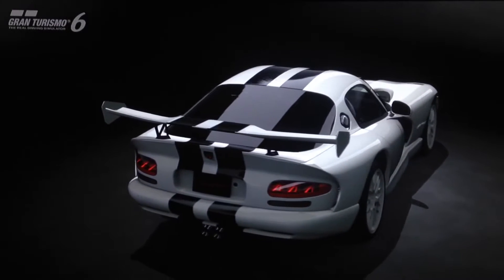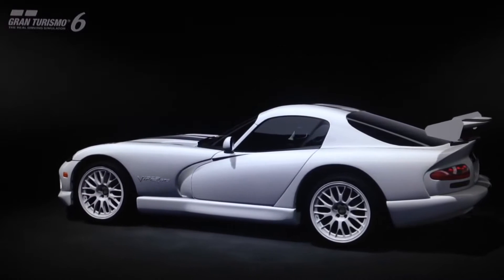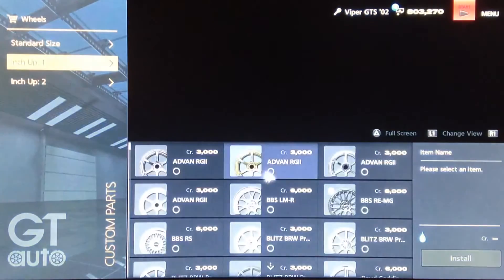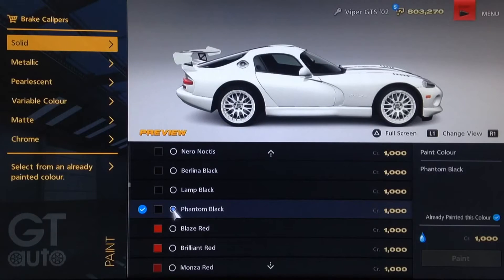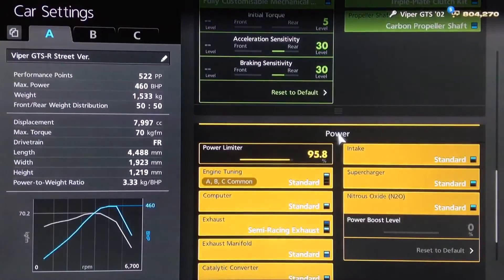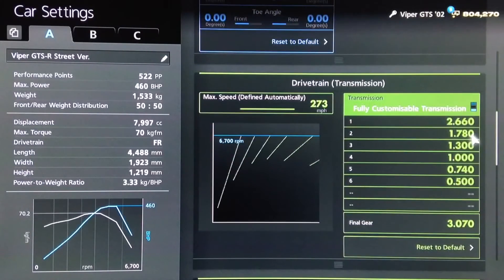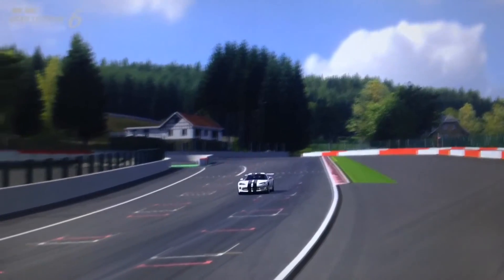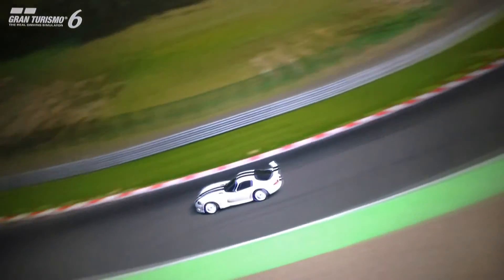GT6 : Special Projects - Dodge Viper GTS-R/GT2 Street Version Replica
Another Special Projects tune for you guys, and this time its a replica of the Dodge Viper GTS-R (sometimes known as the Viper GT2) Street Version...

Vine : Hammer Studios Gaming
Personal FB : mike.hamer.311
FightMe App : Hammer Studios Gaming
Google+ : Hammer Studios Gaming
PSN : CORRUPTED_DISC
XBL : CORRUPTED DISC
GTPlanet : CORRUPTEDDISC